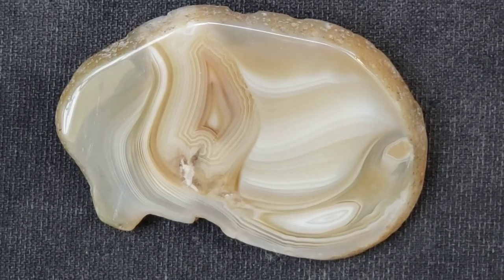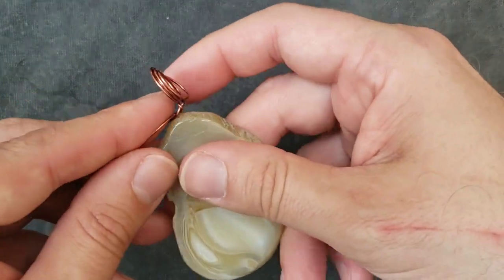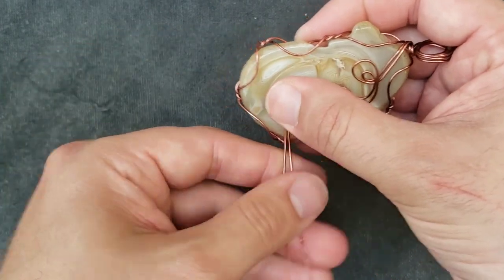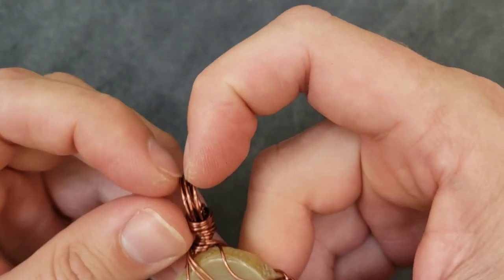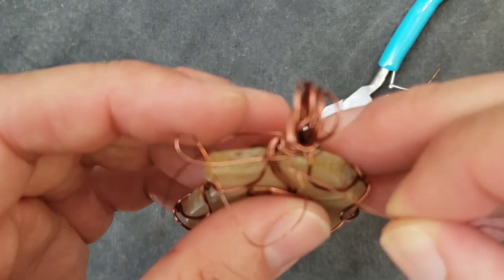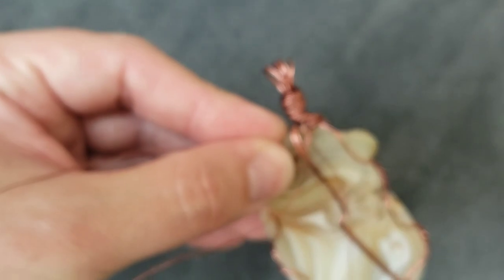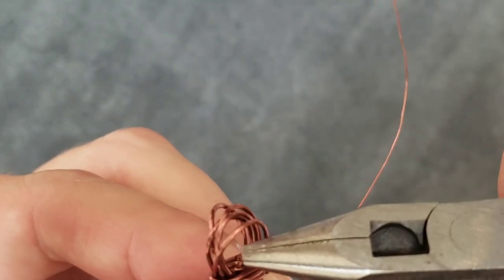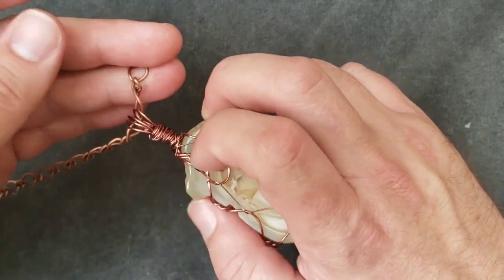Elegant Agate Necklace - Eps 175